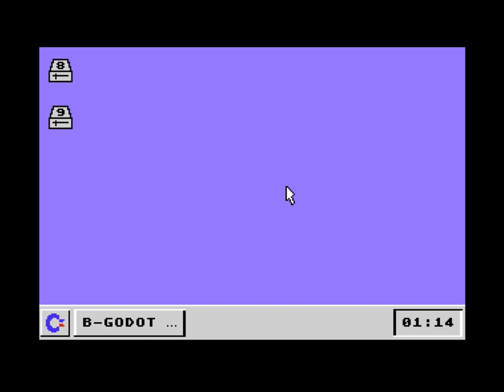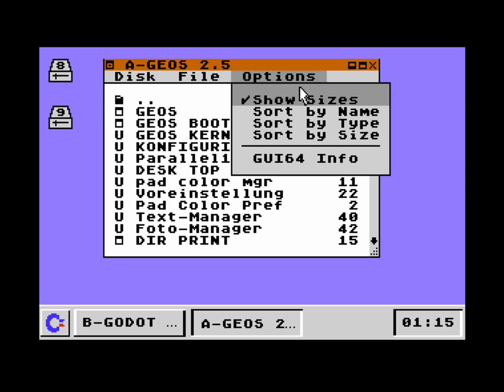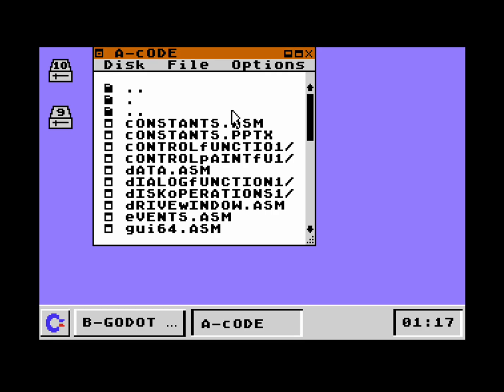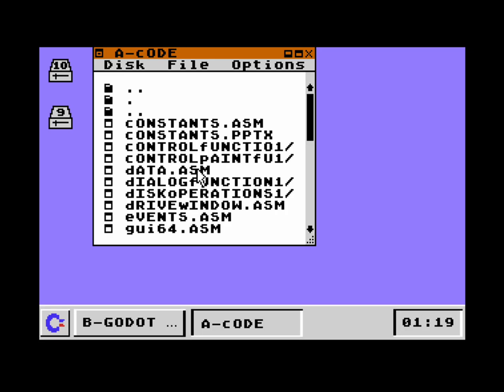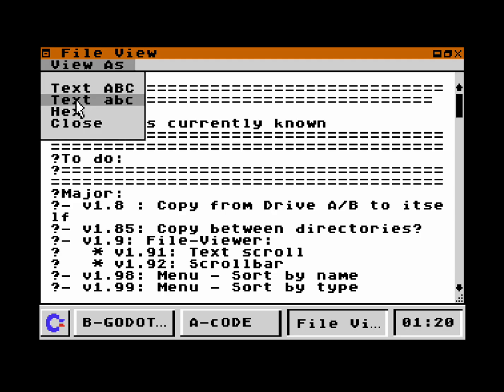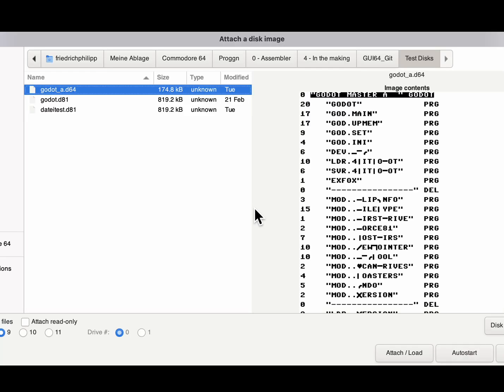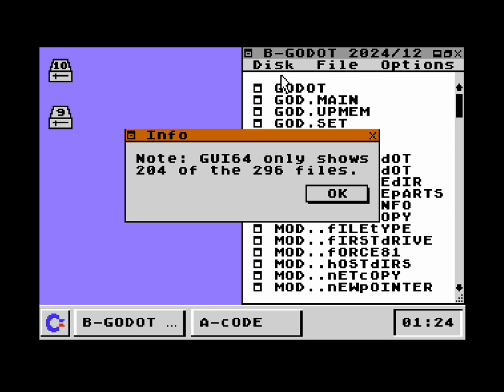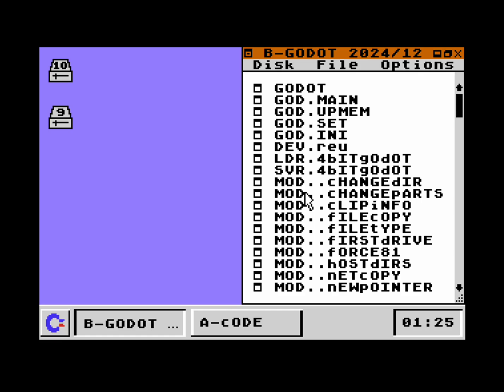GUI64 Demo 2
In this video I show you the latest updates and changes in GUI64.